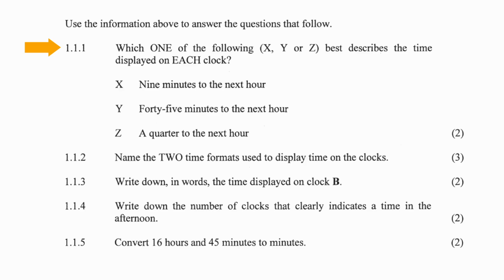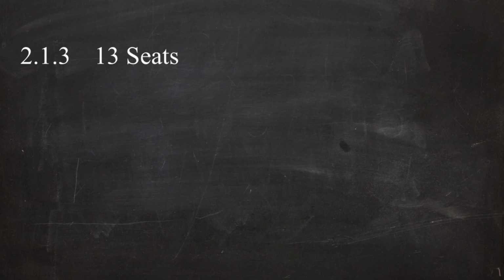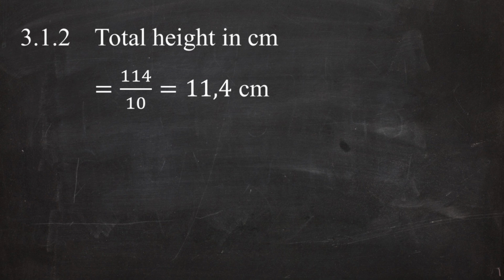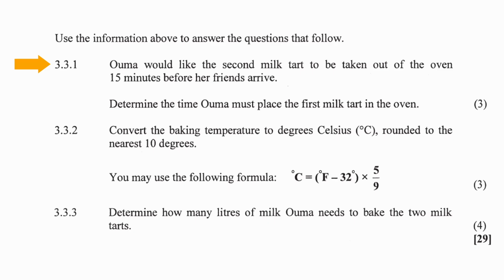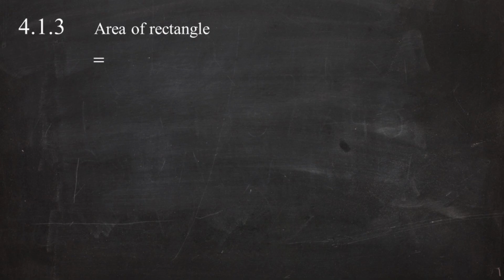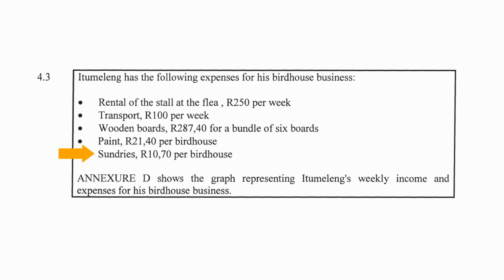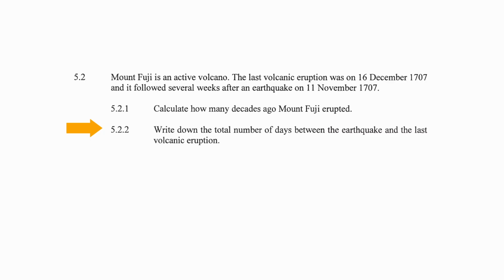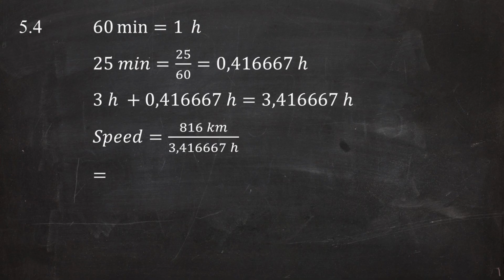Math Literacy November 2022 Paper 2 Grade 12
This is a walkthrough of the mathematical literacy grade 12 paper 2 exam of November 2022.